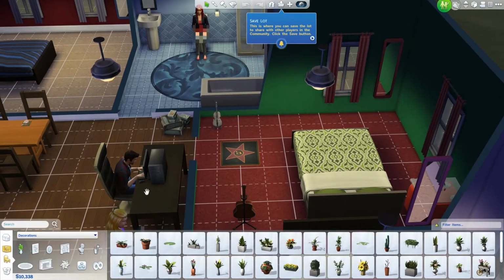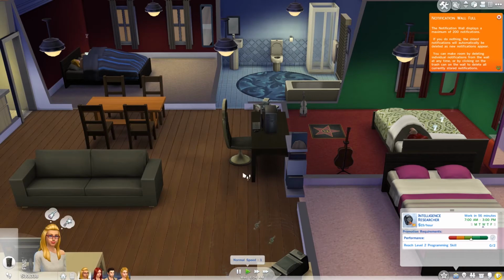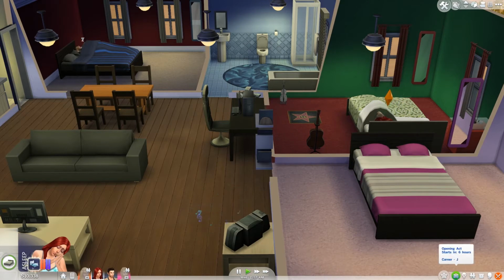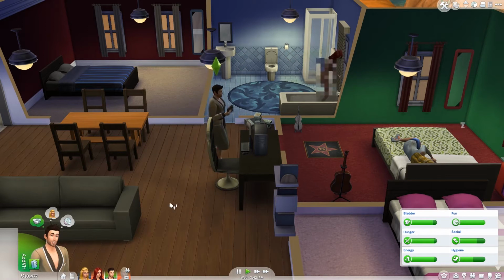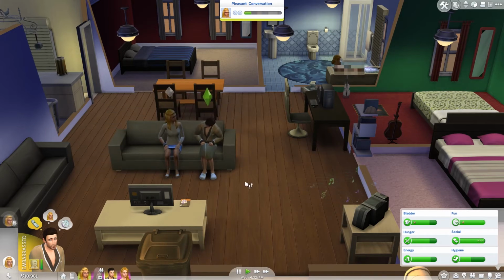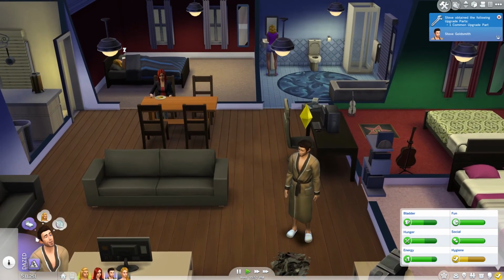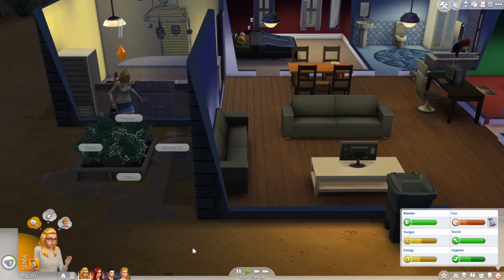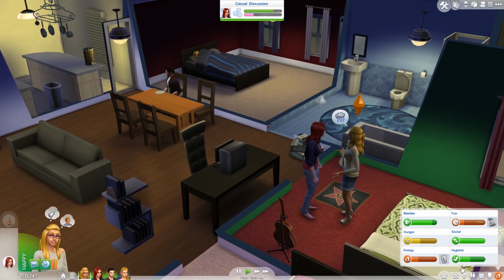The Sims 4 -Part 21- The Electric Shock!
Every now and then I enjoy playing a sandbox game like The Sims just for fun. In this video, Steve gets an electric shock.